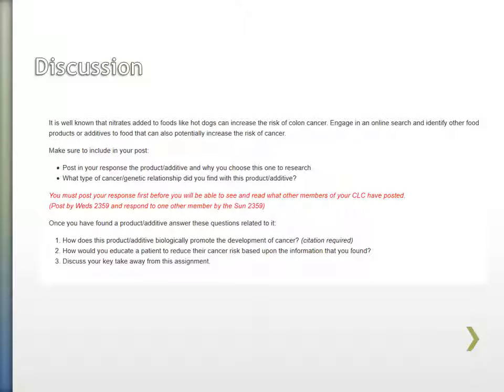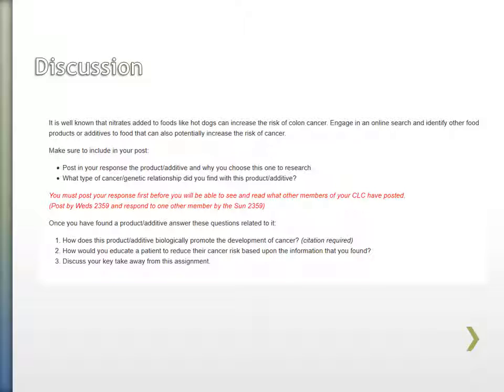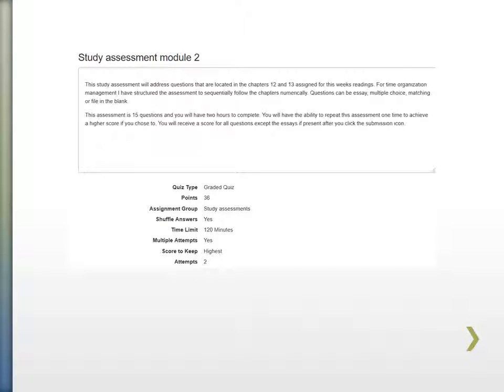NUR 509 Week 2 overview